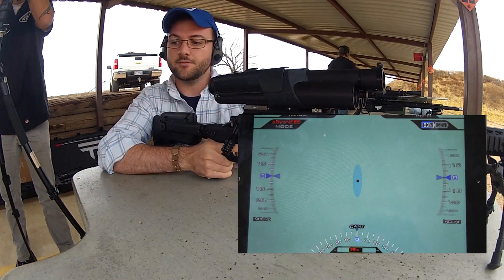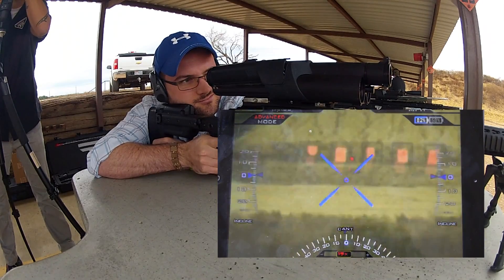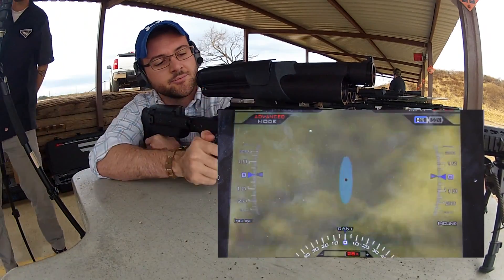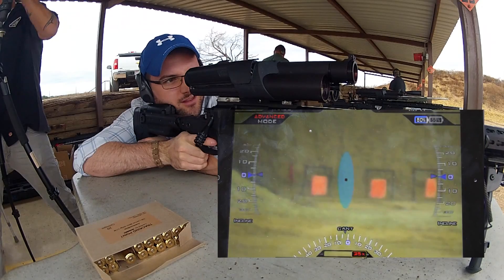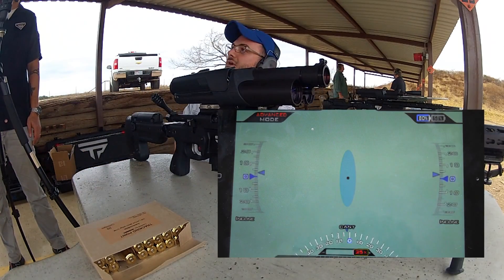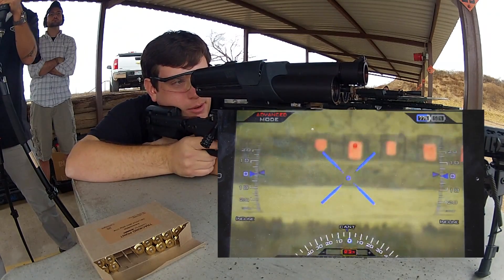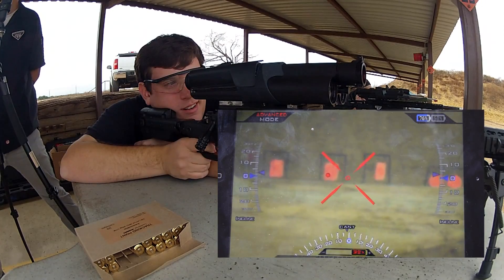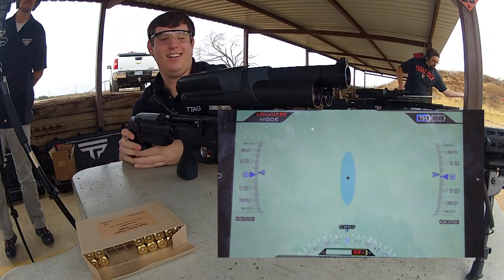Снайперская винтовка с Линуксом на борту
Интересно об оружии и военной технике.

Компания TrackingPoint представила снайперскую винтовку с прицелом, под управлением ОС Линукс.

Идея винтовки под управлением компьютера пришла создателю (Джон МакХейл) в голову в 2009м, на сафари в Африке, когда он упустил газель Томпсона из-за слишком сложных условий стрельбы. Результат изысканий — сравнительно недорогая снайперская винтовка — около $20 000 — с прицелом, который управляется подозрительно знакомым принципом клика указательным пальцем на кнопку и позволяет даже совершенному чайнику мгновенно стать снайпером.

Компоненты системы:
— собственно винтовка, с технической кучностью менее угловой минуты;
— прицел Networked Tracking Scope (NTS)
— управляемый компьютером механизм спускового крючка
— система сохранения правильного положения прицела относительно ствола — Barrel Reference System
— кнопка для захвата цели

В прицеле есть
— микрофон
— компас
— акселерометр
— баллистический калькулятор
— лазерный дальномер
— сенсоры давления и температуры
— Светофильтры для стрельбы в условиях пониженной освещенности
— Софт отслеживания цели
— Wifi-сервер
— USB-порты

Общая схема работы системы следующая -стрелок наводит на цель специальный маркер в прицеле и кликает кнопку захвата цели. Прицел захватывает цель, анализирует окружающую среду, расстояние и переносит перекрестье прицела туда, куда, по его расчетам, должна прилететь пуля. Затем, при совмещении с отметкой на цели, перекрестье прицела подсвечивается — можно делать выстрел. Не беда, если вы стрелять не умеете совершенно, а винтовка гуляет у вас в руках так, что нормально зафиксироваться на цели не получается. Управляемый компьютером спусковой механизм не даст «не вовремя» сделать выстрел. При желании, все это отключается и NTS работает просто как навороченный прицел.

Прицел может управляться с мобильного приложения для iOS или Android, также можно записывать и сохранять на мобильное устройство видеозаписи выстрелов, закачивать обновления и менять различные настройки. Другое приложение позволяет смотреть видеопоток с прицела, что может быть полезно для второго в снайперской паре.

На профильных оружейных ресурсах уже шутили про автоматически постить фоточки и видео в ФБ и инстаграм, а также про поднять апач на линуксе, чтобы у каждой винтовки был свой сайт.